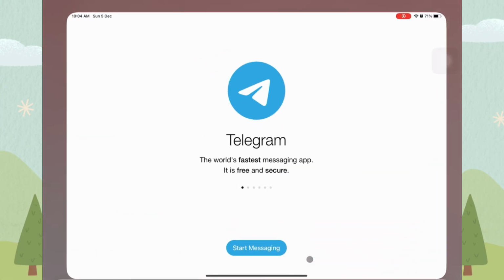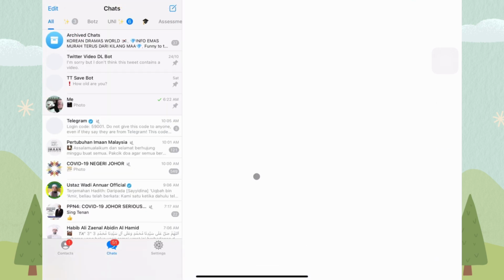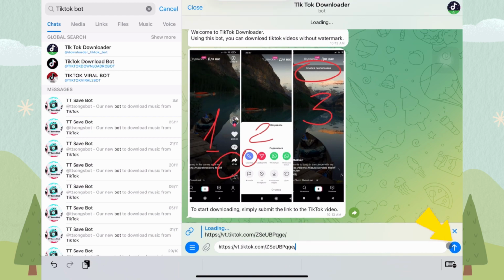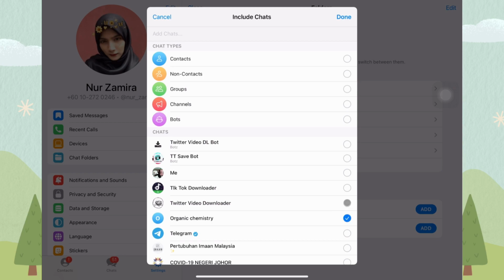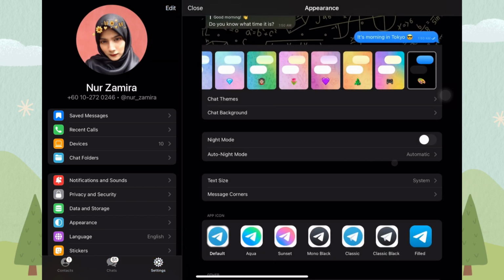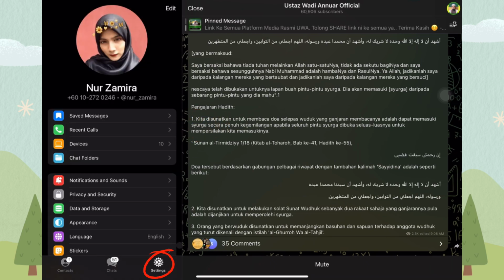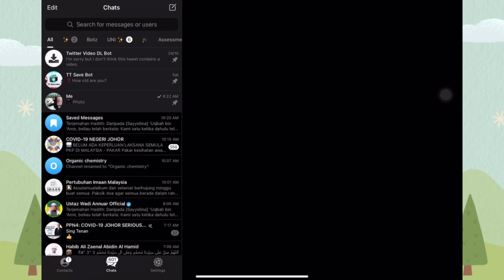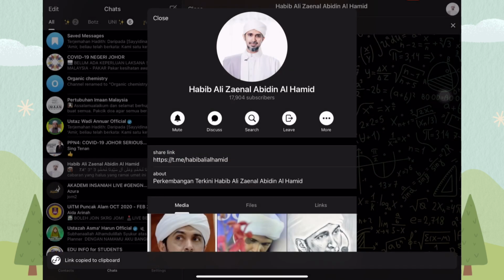Tutorial on how to use telegram